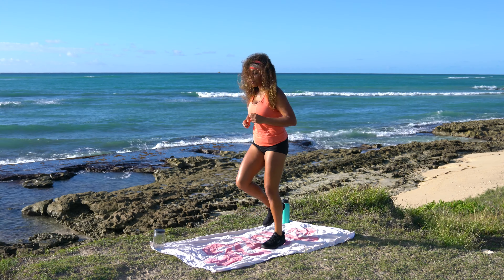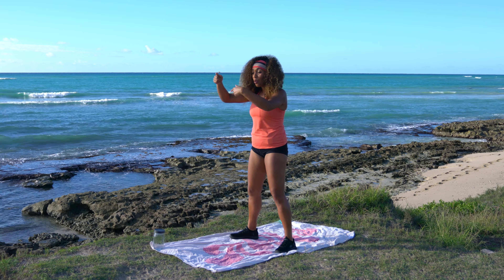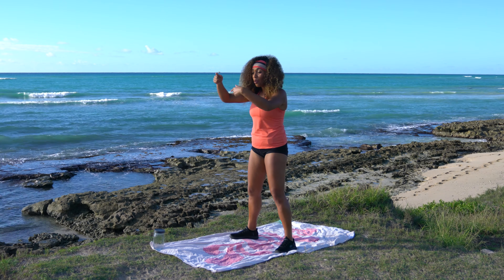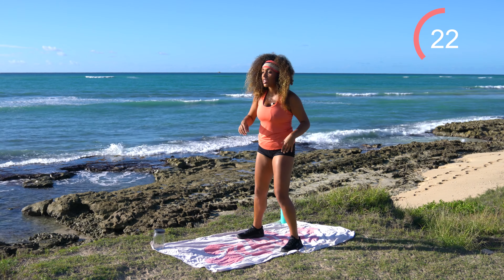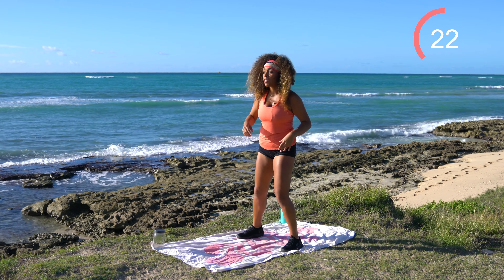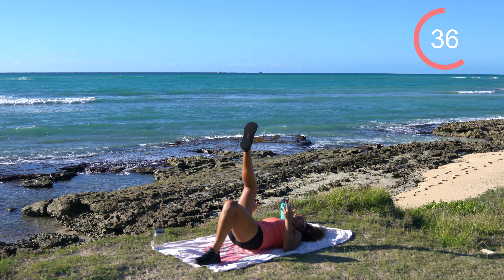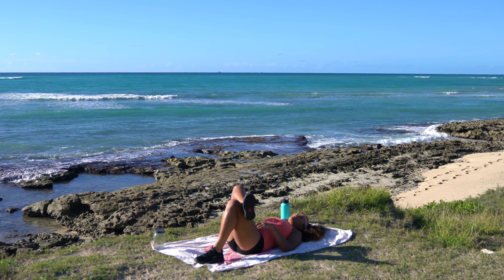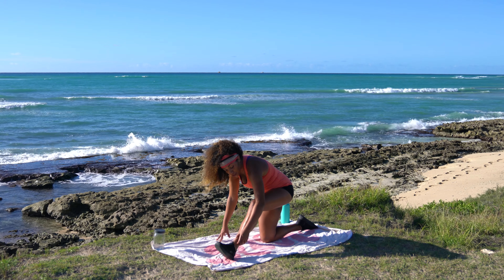Leg Shaper in the Shire + New Zealand & Australia Pics - No Equipment Required | Workout With KK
Hey Team! I'm back from Australia and New Zealand with lots of stories to show and tell you guys! Get ready to work in this Leg Shaper in the Shire workout - it's a lower body workout that will make you sweat!  Then at the end of this workout I've got lots of pictures and videos from Sydney, Brisbane, and New Zealand! You can do this Leg Shaper in the Shire workout at home, outdoors, or wherever you'd like. No equipment is required to get started!

If you enjoy this no equipment required Leg Shaper in the Shire workout, hit the like button and subscribe so you don't miss new workouts every week and  always fun stories, and we'll get fit together :).